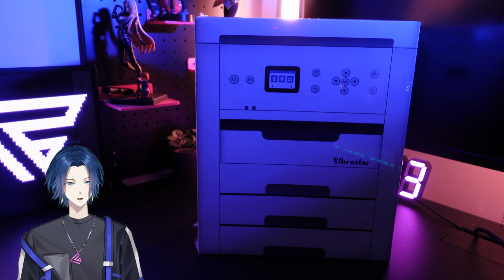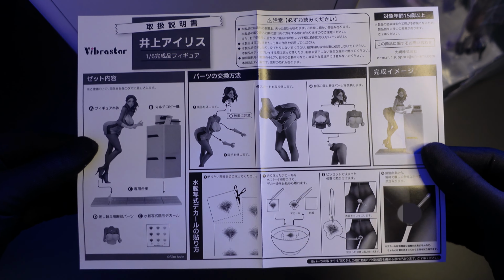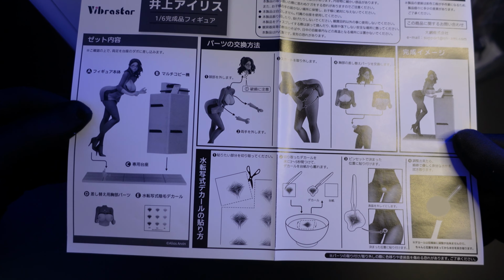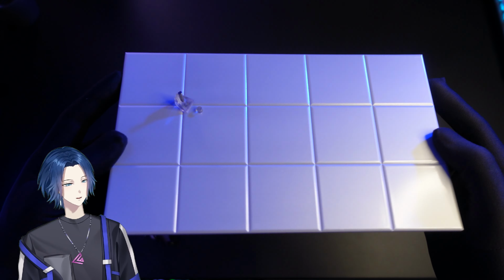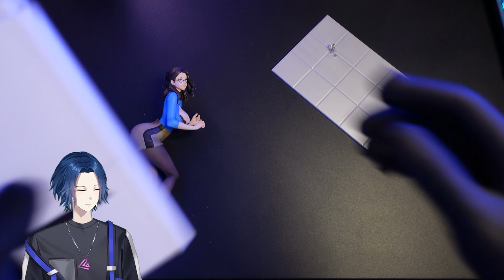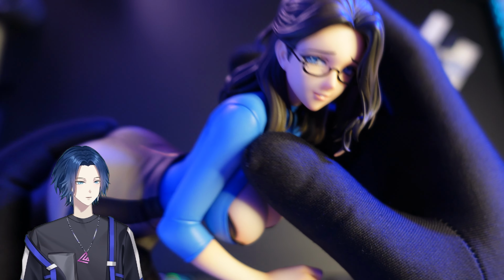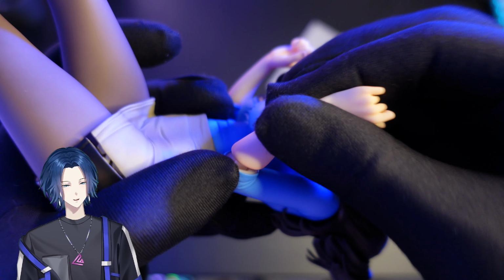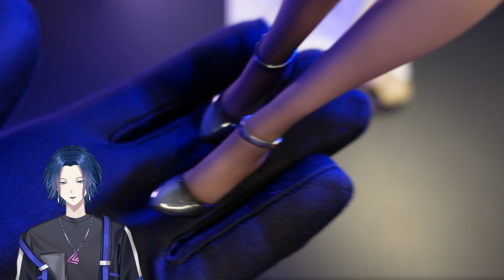Iris Inoue by Arliosarvin and Vibrastar. 1/6 Scale Figure Unboxing and Review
I don't often buy hentai figures, but I'm really intrigued with figures that look very real. I mean, this figure of Iris Inoue doesn't look like a real life human, maybe it does.

Oh, and I realized I forgot to give this a verdict. I like the details on it very much! I think it is worth to be placed in your collection.

But, do enjoy the unboxing. It will help us a lot and we thank you for the bottom of our hearts for just enjoying the video.